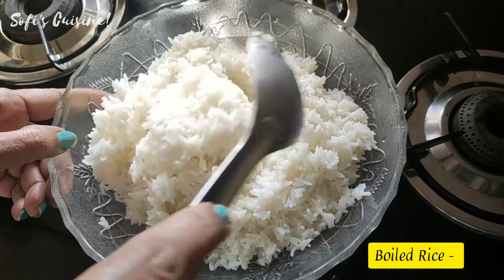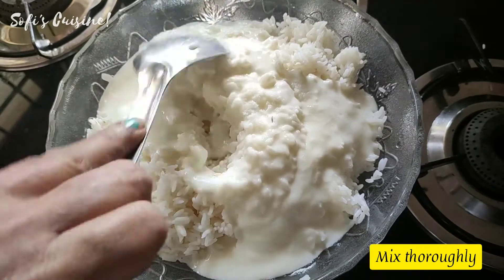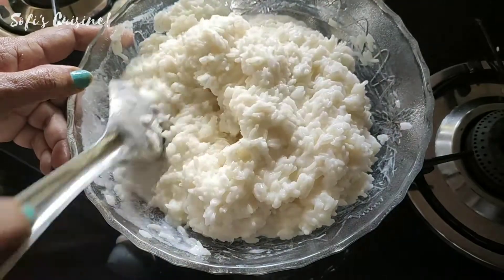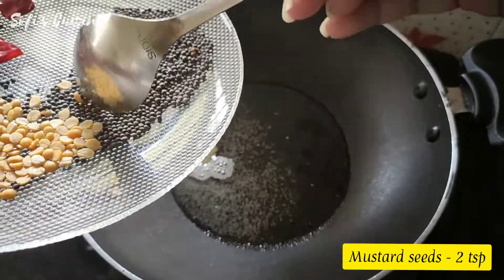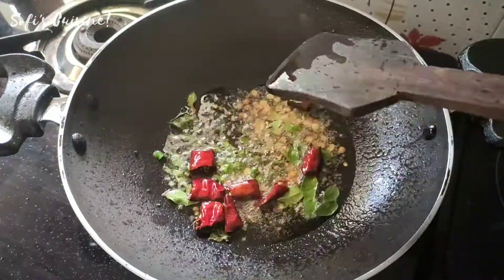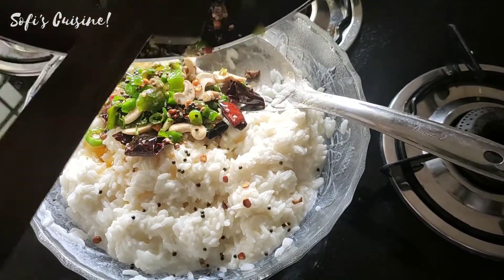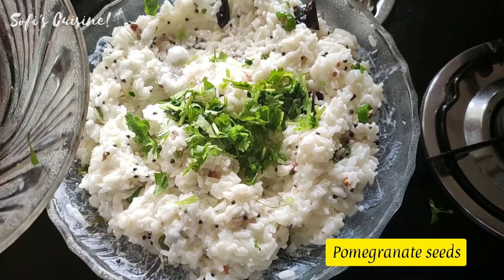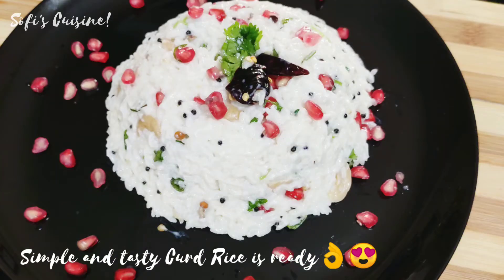CURD RICE | തൈർസാതം | Restaurant Style Curd Rice Recipe